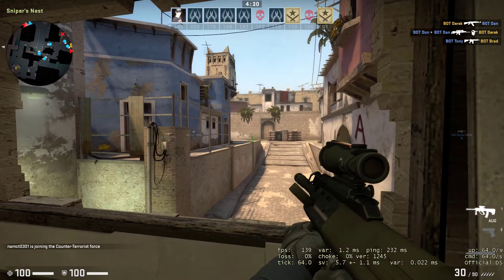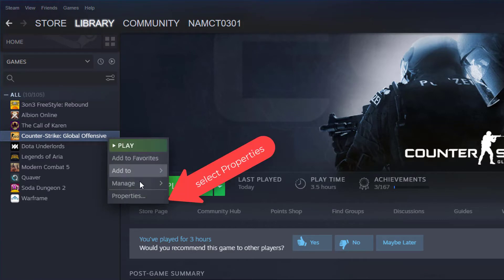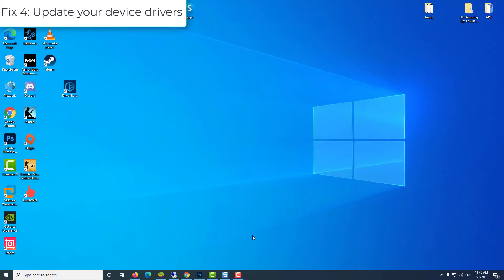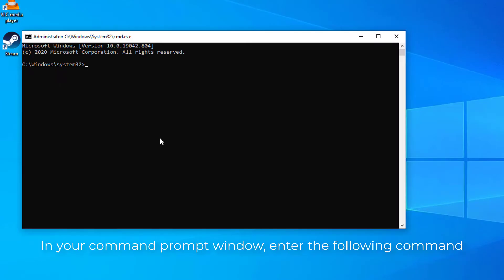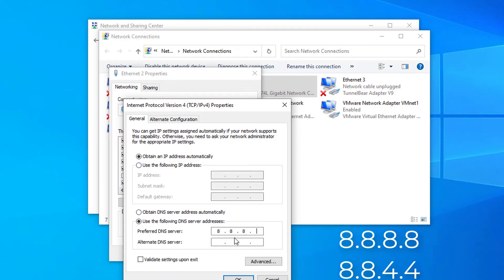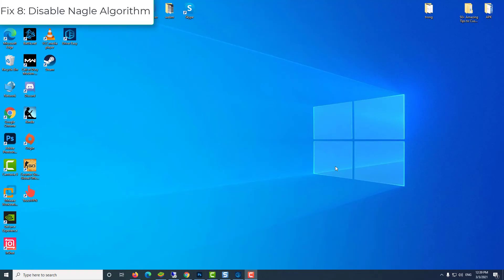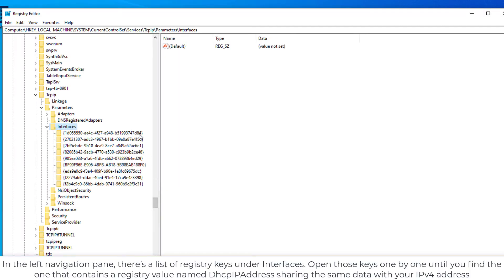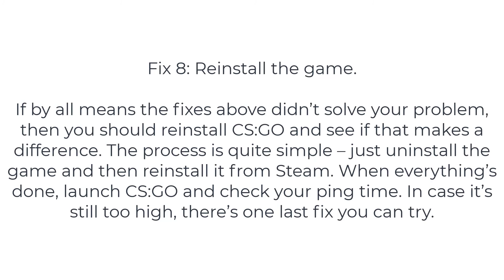HOW TO FIX CS:GO HIGH PING & INTERNET LAG | CSGO LAG FIX In 2022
Having high ping in CS:GO? This is a fairly common issue, and it’s usually not very hard to solve. Just follow this video and try to fix the problem by yourself.
Fix 1: Restart your modem and router
Fix 2: Verify integrity of game cache files
Fix 3: Close bandwidth hogging applications
Fix 4: Update your device drivers
Fix 5: Renew IP address
Fix 6: Change DNS server
Fix 8: Reset Network Throttling Index
Fix 10: Reinstall the game
Link download Driver Easy in the top comment.
cs go high ping problem
cs go high ping issue
how to fix high ping in csgo